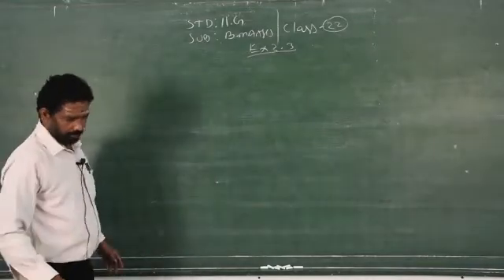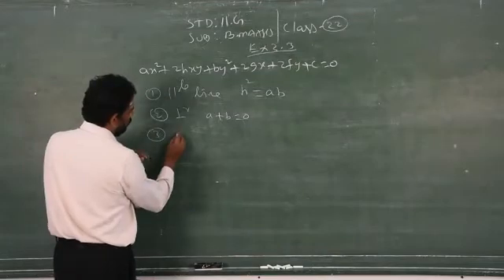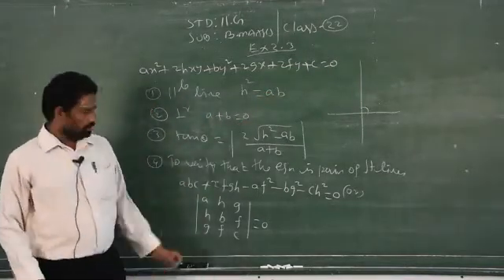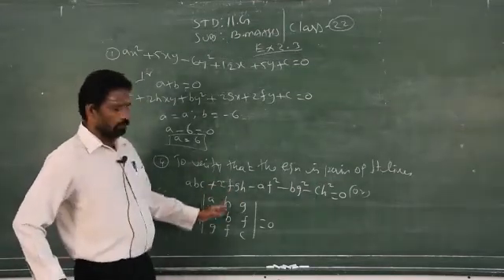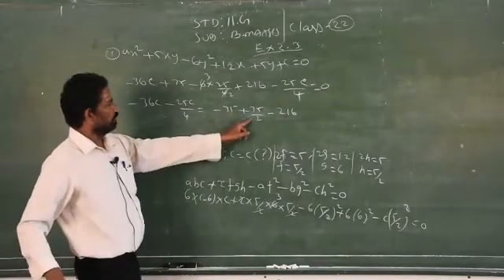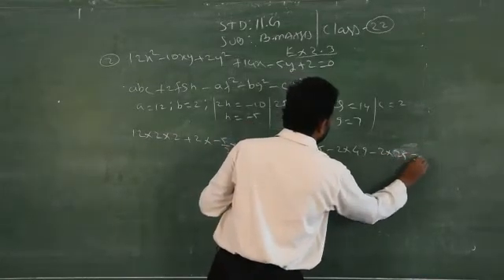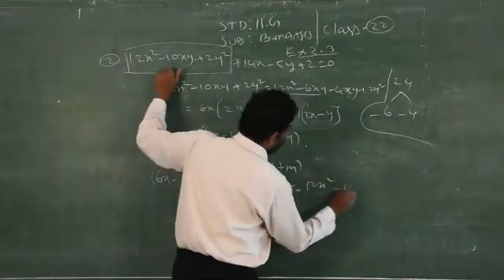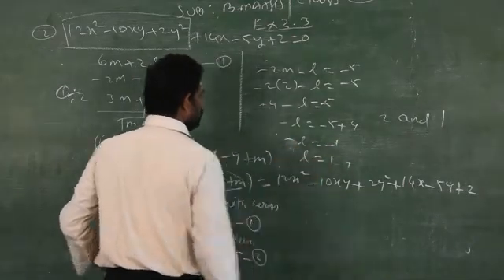11 Business Mathematics 22